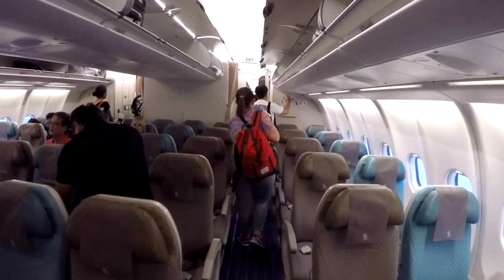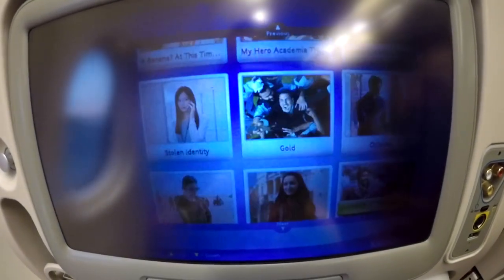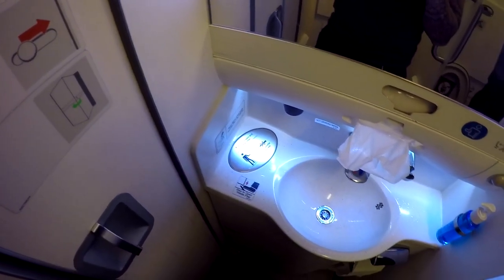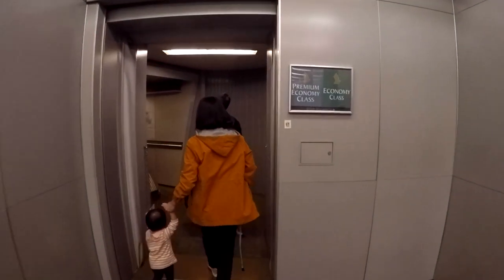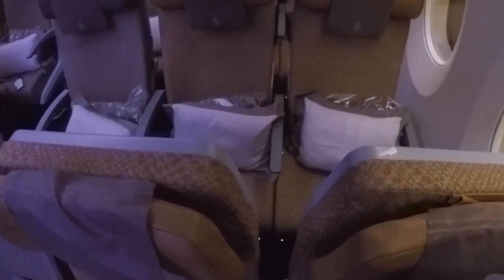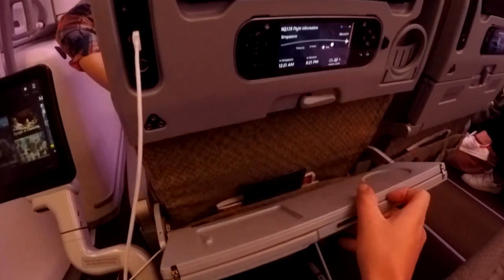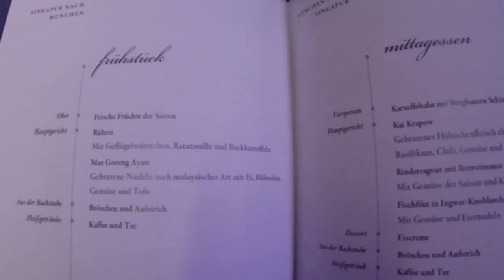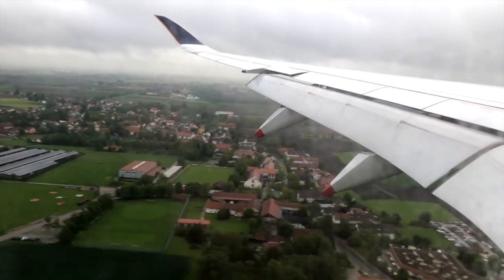Singapore Airlines Economy A350 & A330 Review: Bangkok - Munich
Singapore Airlines Economy Class Tripreport Airbus A330 & A350 in Economy Class from Bangkok to Munich. You can book cheap flights and trips to and from Thailand

Singapore Airlines Economy Class: More space. Because no one likes to be put in a tight spot. The Singapore Air Economy Class seats are designed to give you more personal space. Even if the seat in front of you is reclined. If you want more legroom, you can choose the  Extra Legroom Seats with wider seat pitch and located near the exits. It’s a comfortable spot to be in and almost a Premium Economy Class experience...

In flight experience with Singapore Airlines from Bangkok to Munich. The first leg from Bangkok to Singapore shows the Airbus A330, the second leg from Singapore to Munich the Airbus A350. Meals and service are outstanding at Singapore Airlines Economy Class and one of the best you can get in ecnomy class.

BKK-SIN = Airbus A330
SIN-MUC= Airbus A350

The A350-900, is an aircraft that flies better, more quietly and goes further on less fuel. Also the cabin humidity and pressure is designed to make the passengers feel more comfortable. Overall it was one of the best Economy Class experiences we ever had!

DJ Squads - Spring Feelings